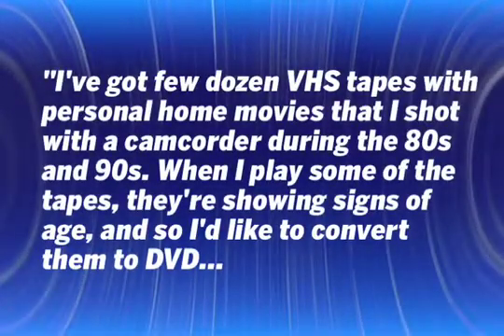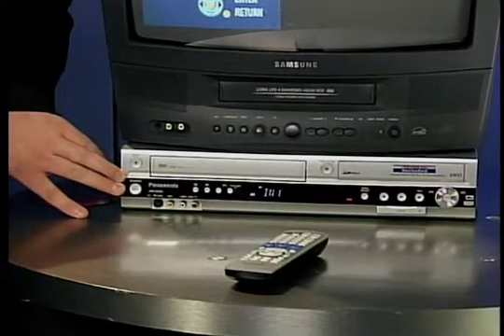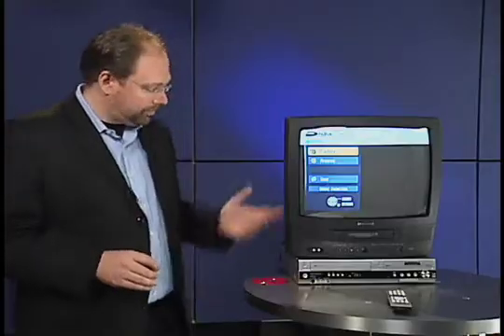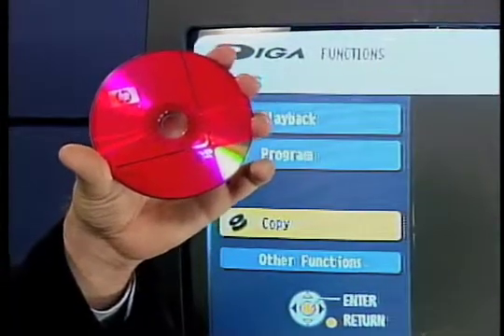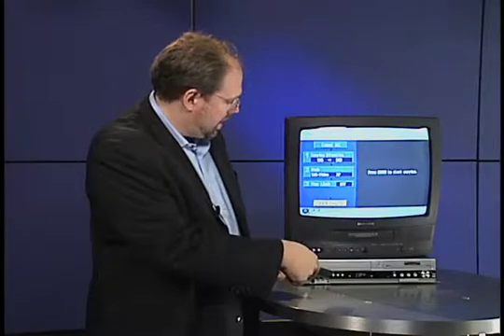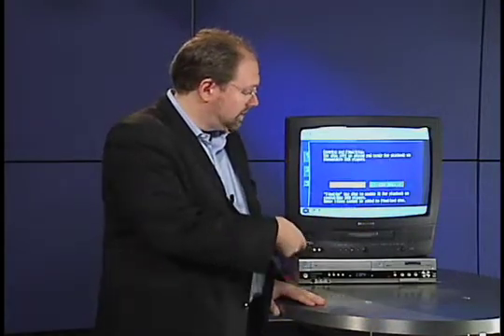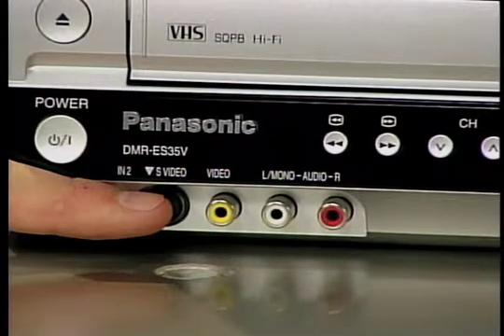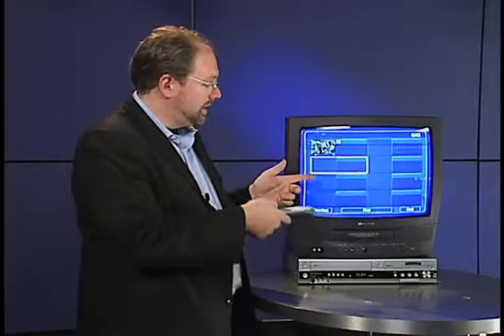Home Movies to DVDs